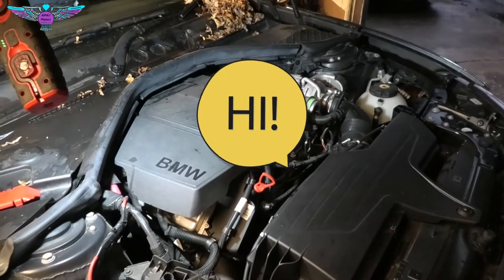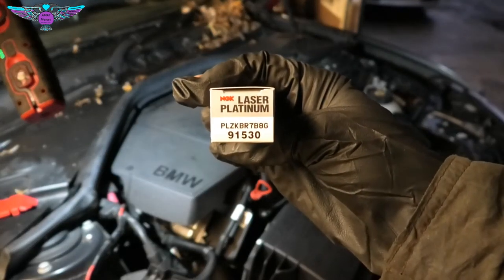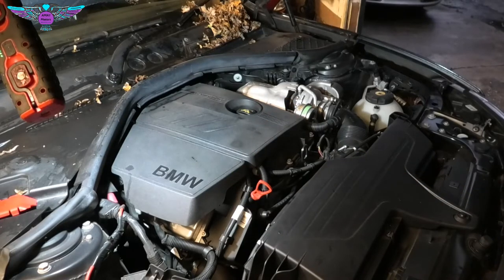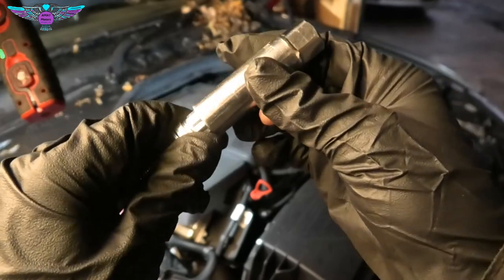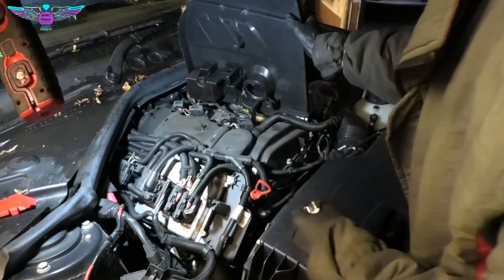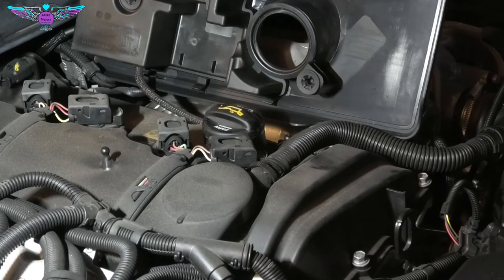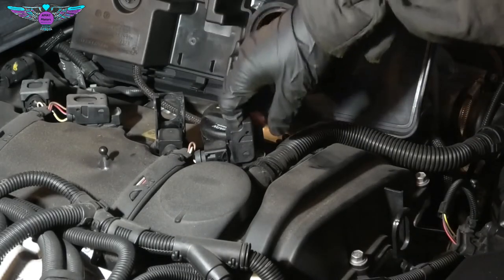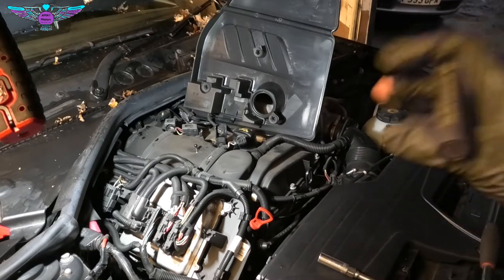BMW F20 spark plugs, coil packs removal and replacement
In this video I have this bmw f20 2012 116i in which i will be changing the spark plugs as part of maintenance, the car has covered around 50000 miles and this model is a Japanese import so i may slightly differ to the UK version.